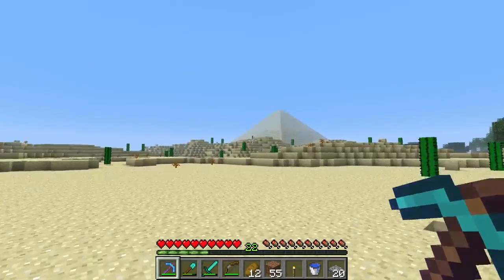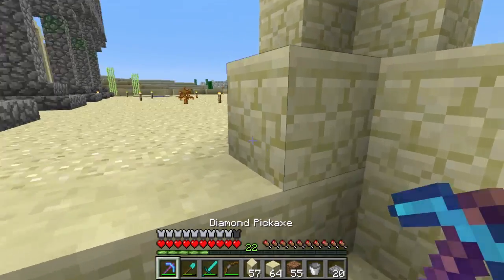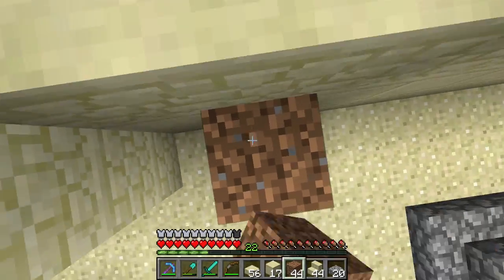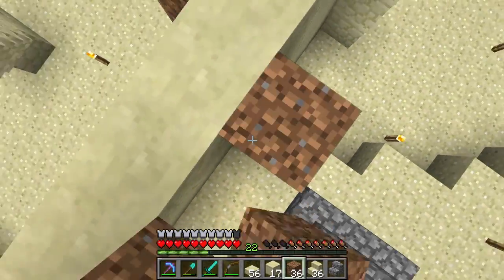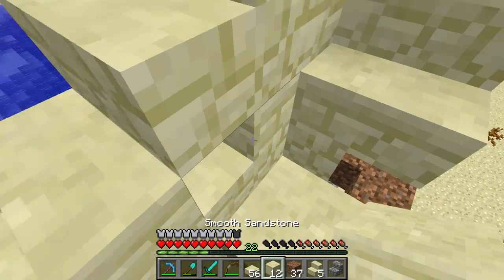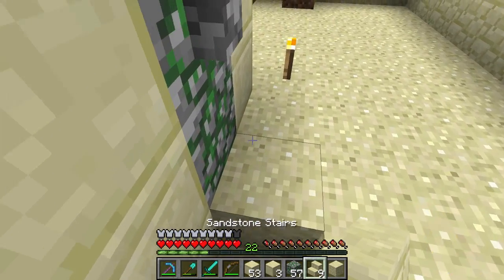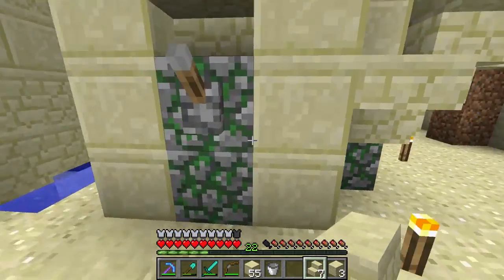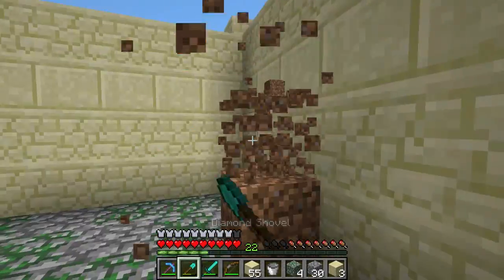MK the Buildiest | Ep. 7 | Pump It Up!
Welcome to Season 2 of my Let's Play! In this episode, we get started on the aqueduct pumphouse and talk about 3D printers.